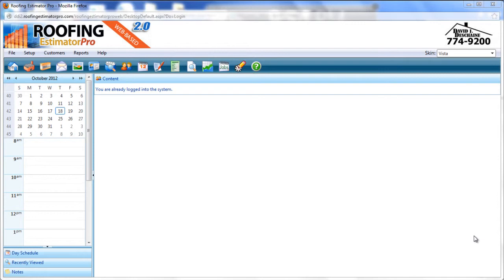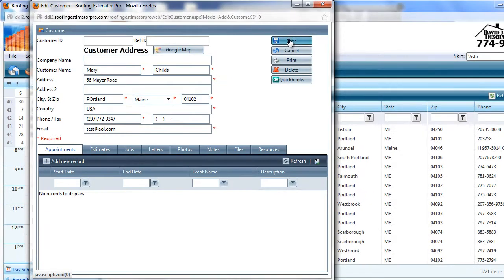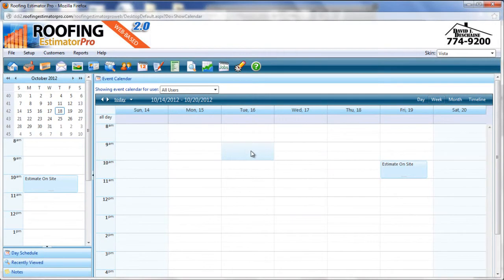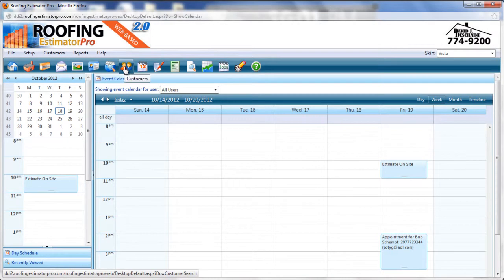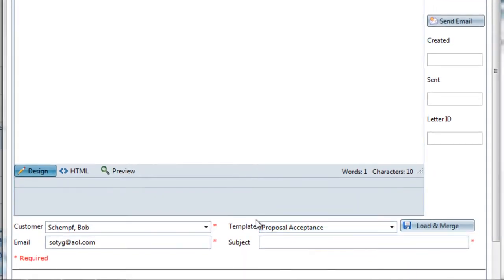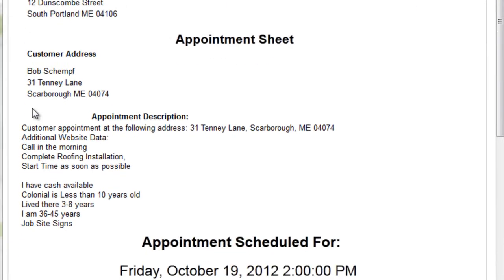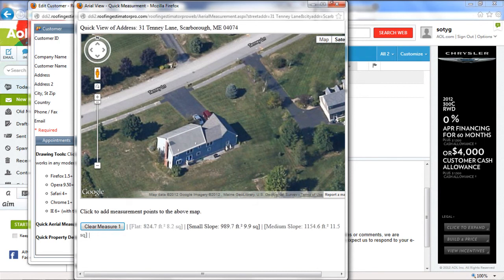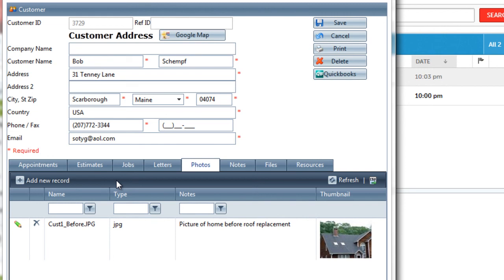Roofing Estimator Pro Software Video Session 3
Roofing Estimator Pro Software Video Session 3 - Roofing Software Training